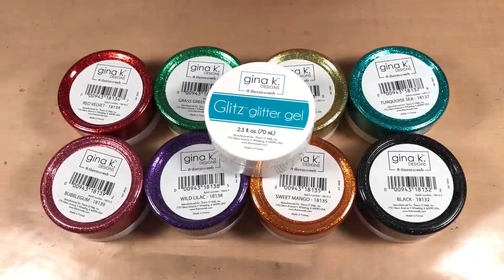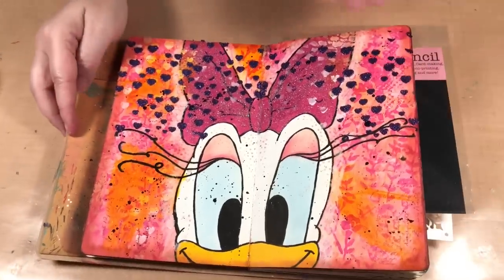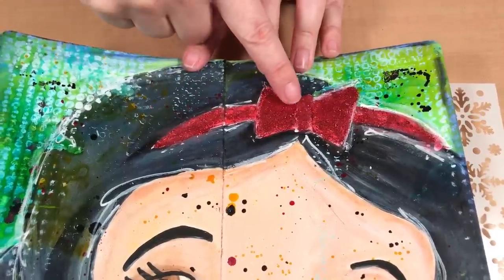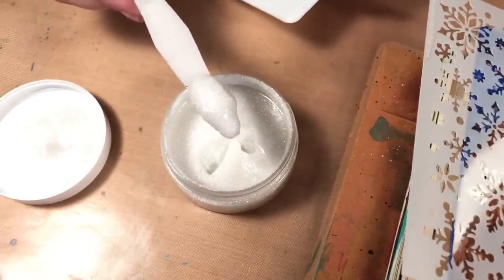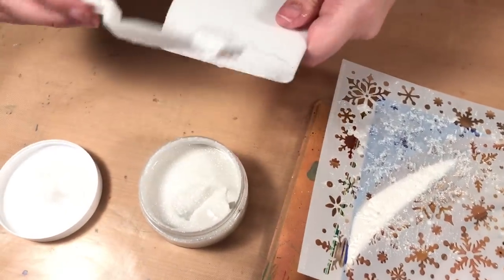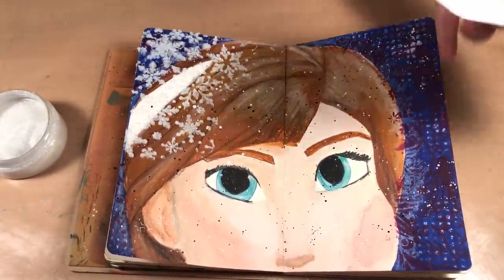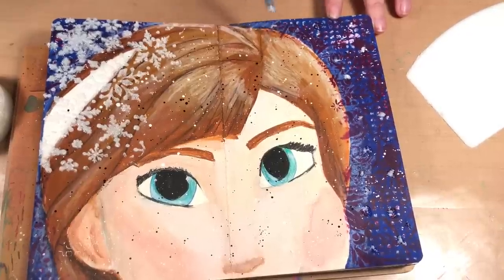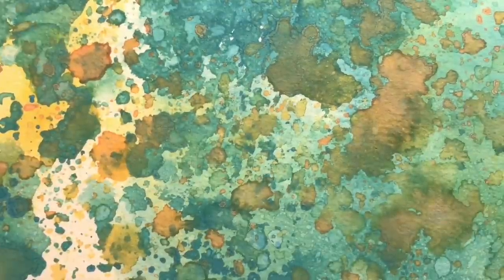Gina K Glitz Glitter Gel 2 Ways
In this video Christine shows you how to use the Glitz Glitter gel 2 ways!

• Therm O Web Gina K Designs WILD LILAC Glitz Glitter Gel 18138

• Therm O Web Gina K Designs BUBBLEGUM Glitz Glitter Gel 18139

• Therm O Web Gina K Designs WHITE Glitz Glitter Gel 18131

• Therm O Web Gina K Designs GOLD Glitz Glitter Gel 18133

• Therm O Web Gina K Designs BLACK ONYX Glitz Glitter Gel 18132

• Therm O Web Gina K Designs SWEET MANGO Glitz Glitter Gel 18135

• Therm O Web Gina K Designs TURQUOISE SEA Glitz Glitter Gel 18137

• Therm O Web Gina K Designs GRASS GREEN Glitz Glitter Gel 18136

• Therm O Web Gina K Designs RED VELVET Glitz Glitter Gel 18134

• Therm O Web STENCIL PAL Deco Foil Tool 5547

• The Crafter's Workshop - 6 x 6 Doodling Templates - Micro Hearts

• The Crafter's Workshop - 6 x 6 Doodling Templates - Snowflakes